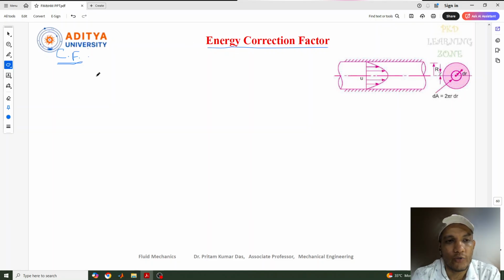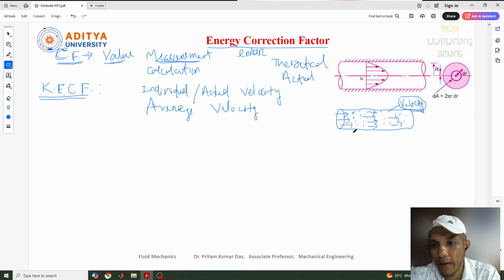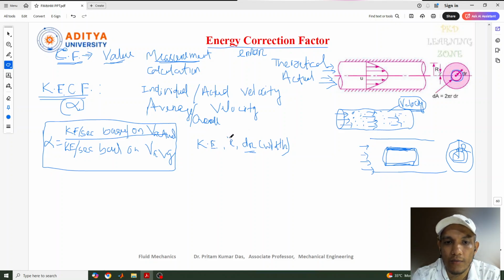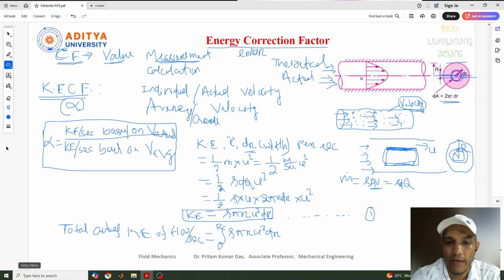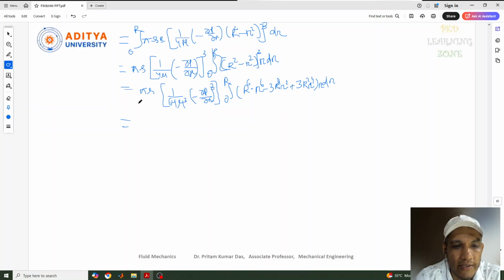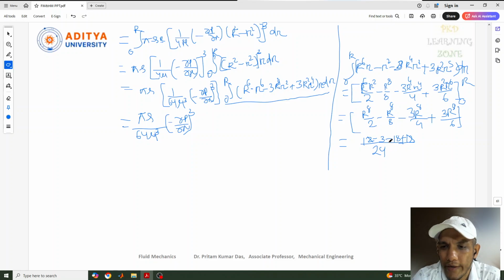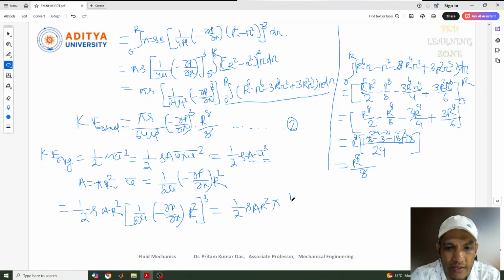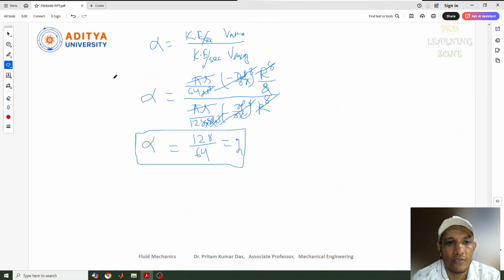Lecture 81 Correction Factor and Kinetic Energy Correction Factor in Fluid Mechanics